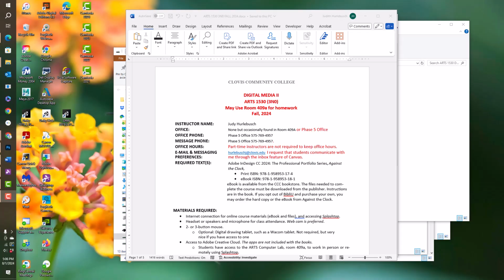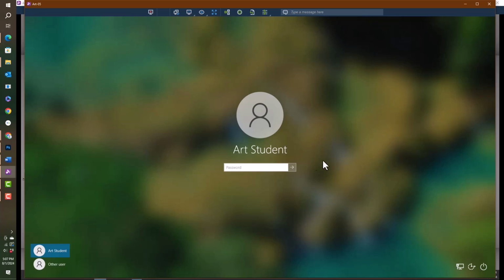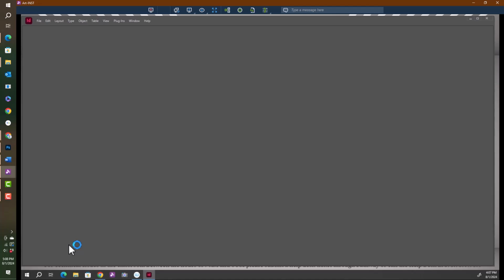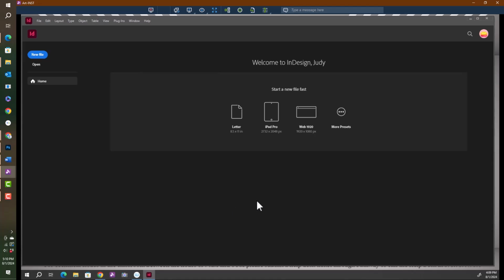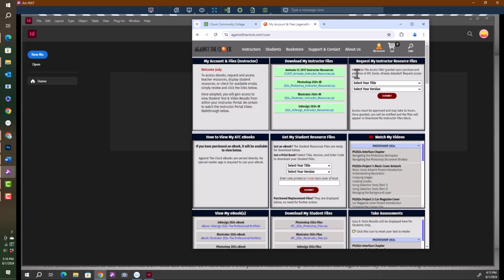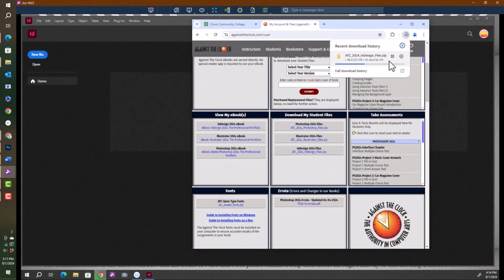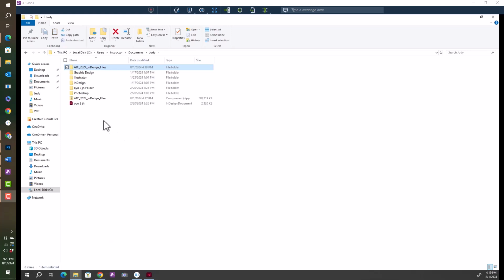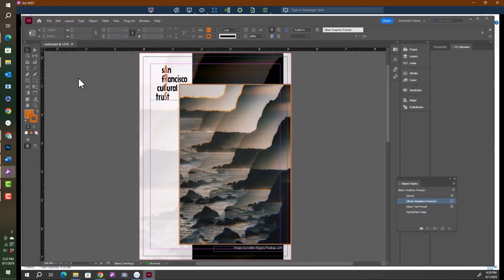intro to splashtop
for class prep